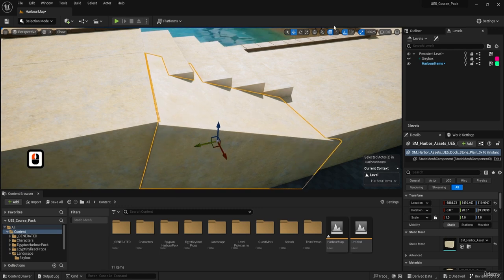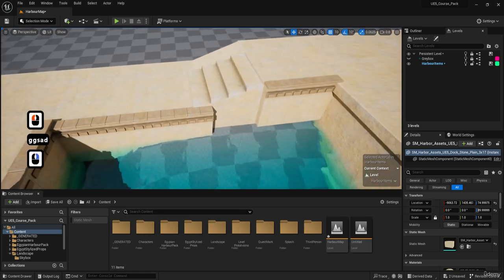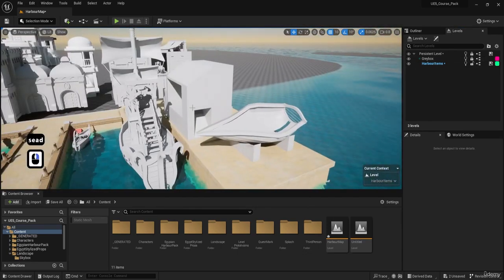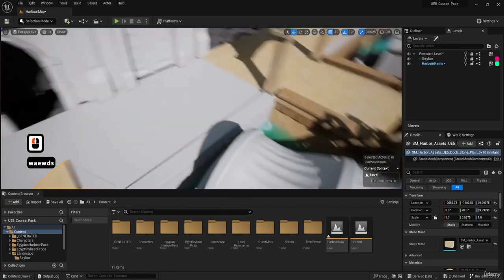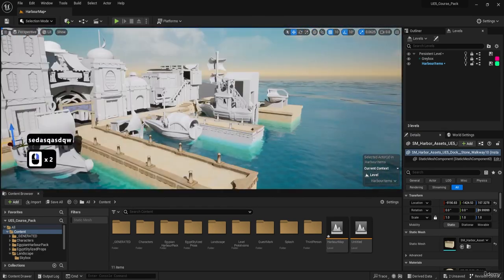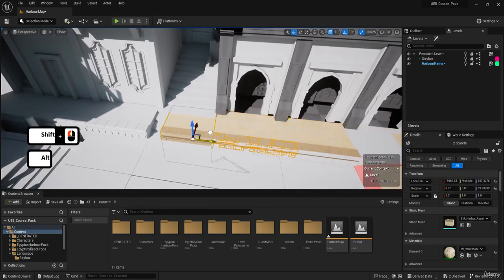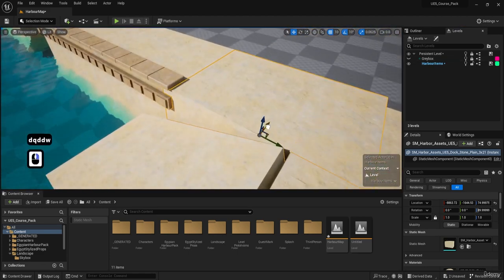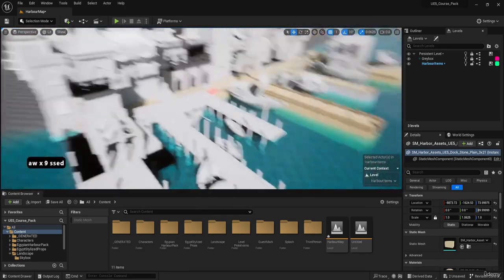Third Person Game Stylized Environment ( 16. Constructing Wooden Harbour Sections )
In this lesson, we dive into constructing wooden harbour sections for our stylized third-person environment in Unreal Engine 5. Learn how to build detailed dock elements that bring your coastal scenes to life!

What’s Included:

Crafting modular wooden dock pieces

Setting up supports, beams, and walkways

Aligning elements for gameplay flow

Tips for maintaining a stylized art style

Perfect for environment artists, level designers, and UE5 learners building a game-ready harbour setting.